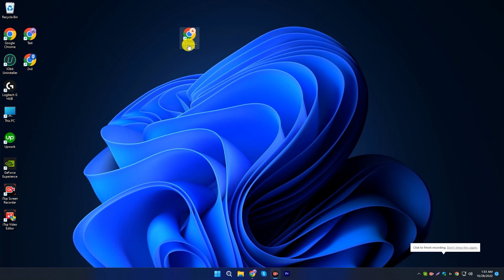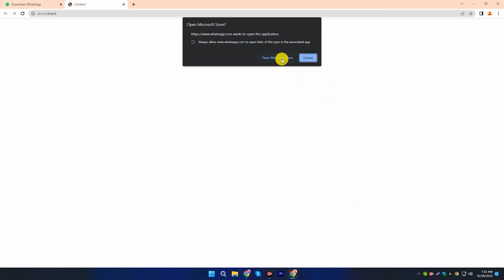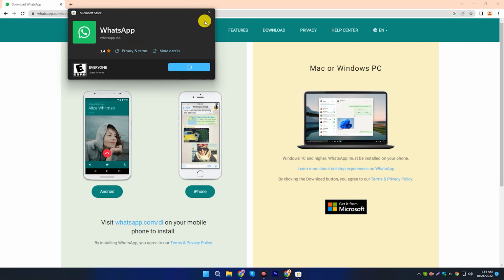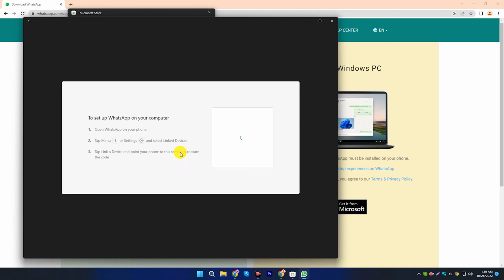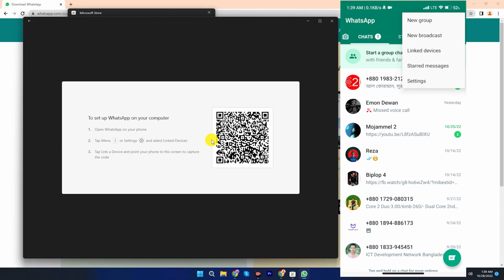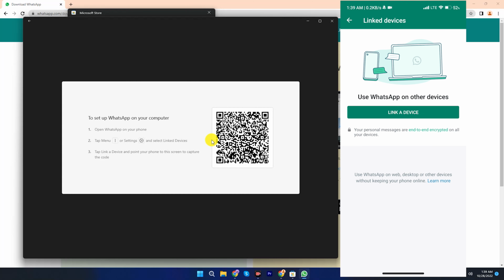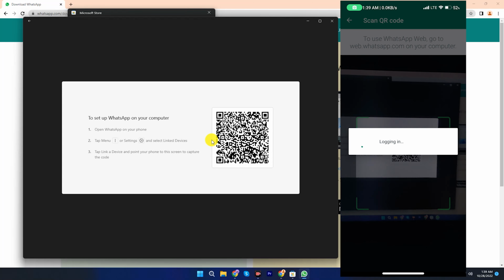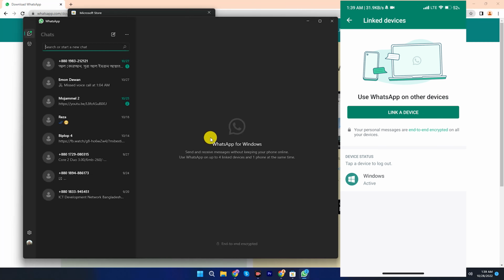How To Install Whatsapp in PC or MAC ( 100% Work )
Yes, You can install Whatsapp on Windows 10, 11 or Mac. I've shown, how to quickly install WhatsApp on your pc or mac. This process will take just a few minutes.

Go to your web browser.
Search WhatsApp for pc.
Install the WhatsApp desktop app on your Mac or Windows computer from the WhatsApp download page.
open Whatsapp and run the desktop app, you should see a QR code on your computer.
Start WhatsApp on your phone.

Tap Settings. On iPhone, you'll find Settings at the bottom right of the screen, but on Android tap the three-dot menu at the top right and then choose Settings in the drop-down menu. You should see a linked device.

On the QR code screen, get ready to scan. On iPhone, tap Scan at the bottom of the page; on Android, tap the Scan Code tab at the top.

Point your phone's camera at the QR code in WhatsApp on your computer.

If this is your first time using WhatsApp on the computer, you will see the Device Login Detected pop-up. Tap Continue and then tap Link a Device.